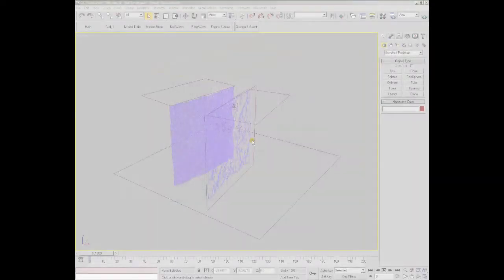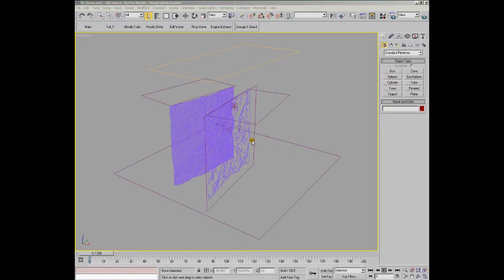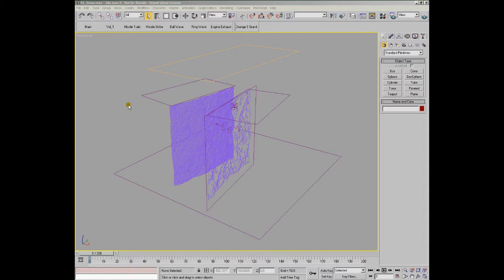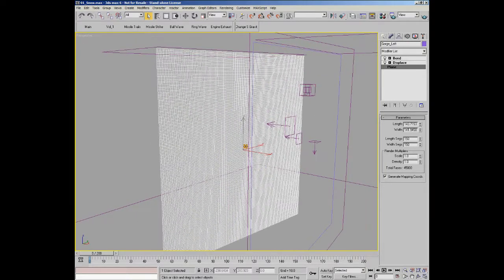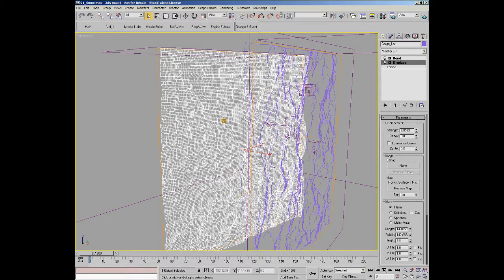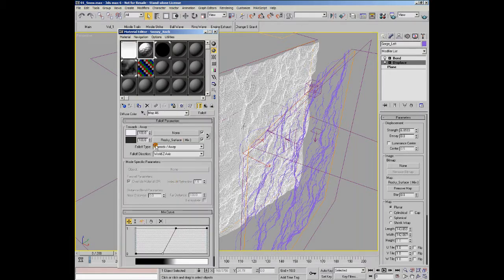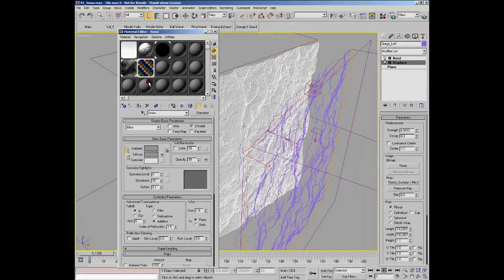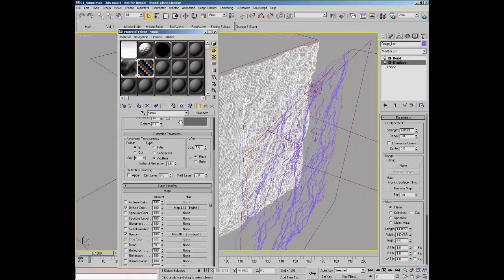3DS MAX - CG Academy Tutorials Serie 7 ] - [ 1 - Snowy Canyon - Pt.1